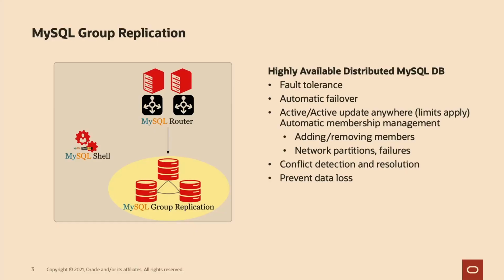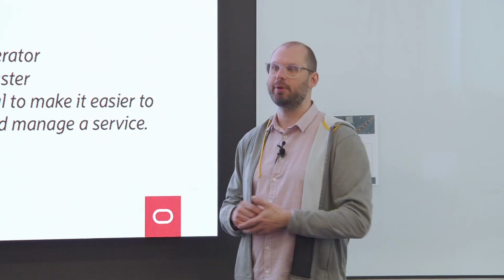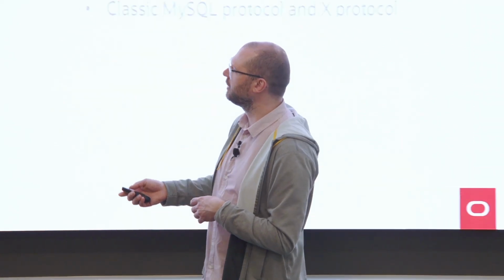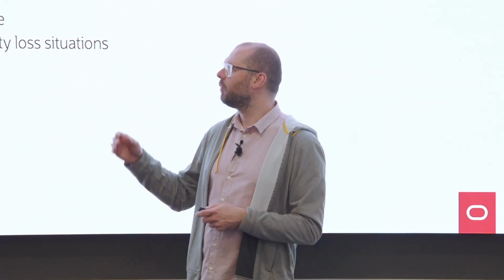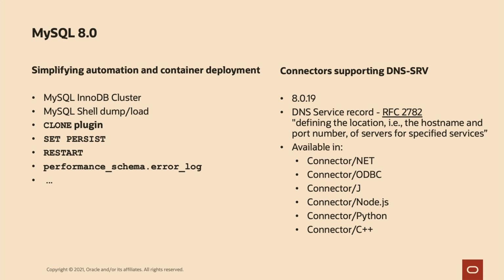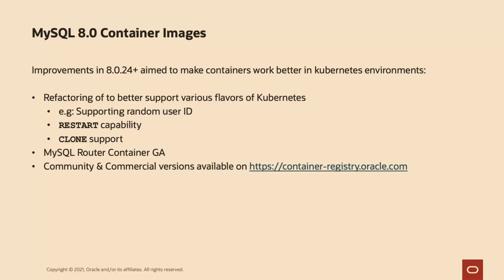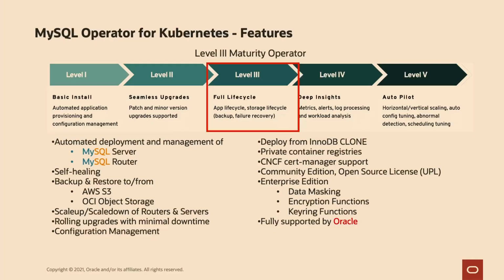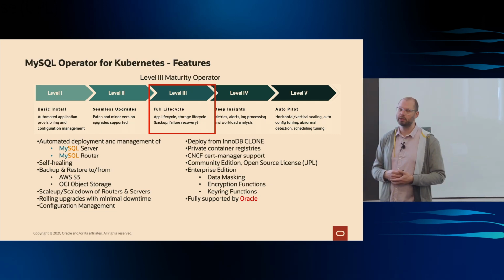Introduction to MySQL Operator for Kubernetes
Discover how the MySQL Operator for Kubernetes supports the lifecycle of a high availability MySQL InnoDB cluster inside a Kubernetes cluster. Learn about Kubernetes concepts including pods, StatefulSets, and Sidecars. Understand how Kubernetes works and how the MySQL Operator integrates with it, so you can get the most value out of a cloud native architecture. We'll help you simplify the deployment of MySQL Server and MySQL Router instances, including management of TLS certificates and replication setup. You'll see how to use Kubernetes and MySQL for high availability, automatic rolling upgrades, and built-in backup and recovery.